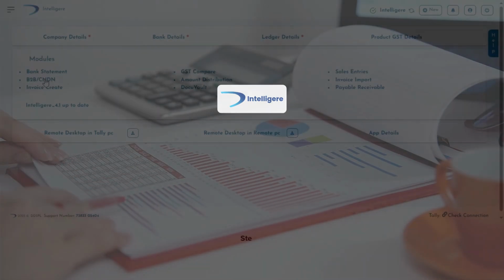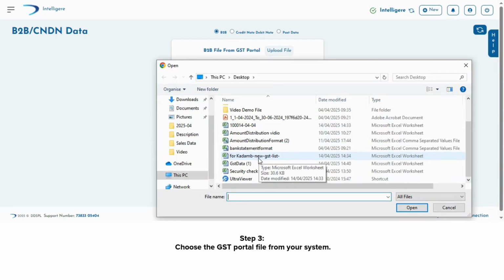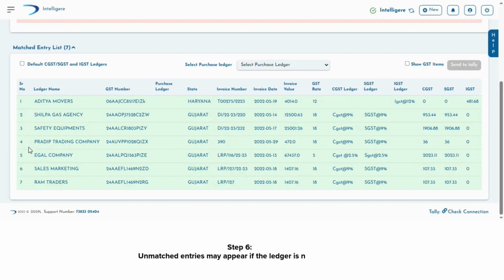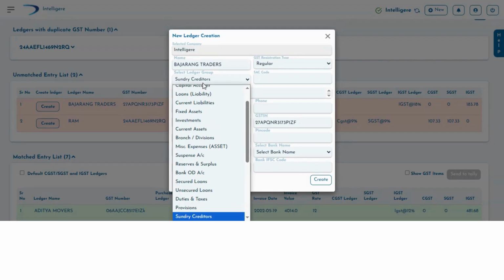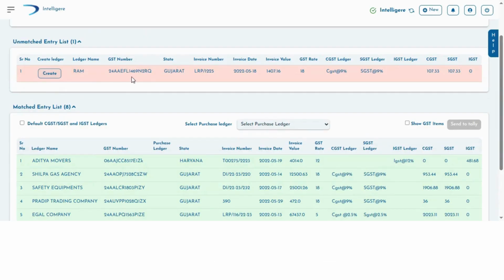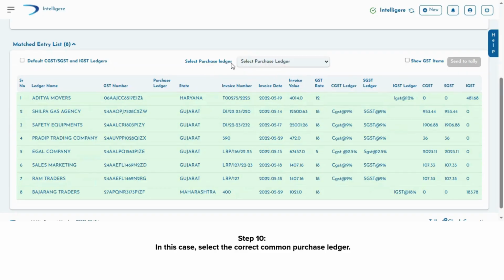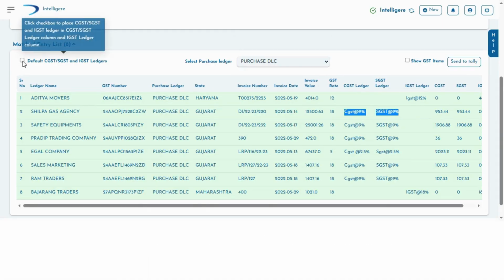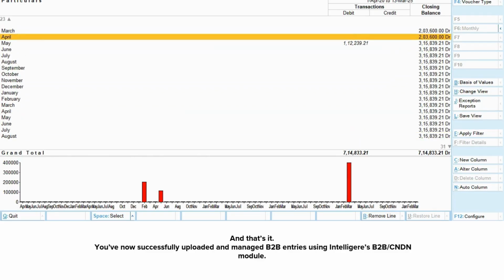How does Intelligere’s B2B Entries Module work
In this step-by-step video, learn how to process your B2B entries with Intelligere’s automation platform. Easily match GST portal data with Tally ledgers, create new ledgers instantly, and automate your voucher entries seamlessly.
What You’ll Learn:
1. Navigating to the "B2B/CNDN" module

2. Selecting the "B2B" option and clicking the "Upload File" button

3. Uploading your GST portal file from your data

4. Viewing automatically generated matched and unmatched entries

5. Identifying unmatched entries highlighted in red

6. Understanding unmatched entries caused by missing ledgers in Tally

7. Creating new ledgers directly in Tally with the "Create" button

8. Automatically converting unmatched entries into matched entries after ledger creation

9. Handling cases where the same GST number exists in multiple ledgers

10. Selecting the correct common purchase ledger

11. Ticking checkboxes for CGST, SGST, or IGST ledgers as required

12. Sending all matched entries seamlessly to Tally for voucher generation

With Intelligere, you can automate B2B data uploads, ensure accurate ledger mapping, and eliminate manual data entry hassles.
👉 Try Intelligere today and transform the way you manage accounts!
 ✨ Stay lean. Stay agile. Stay ahead.